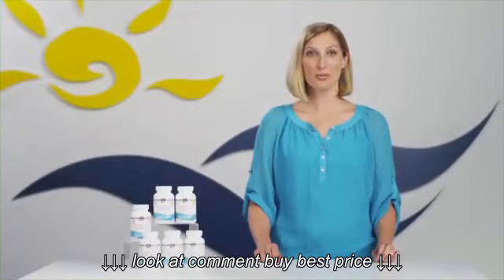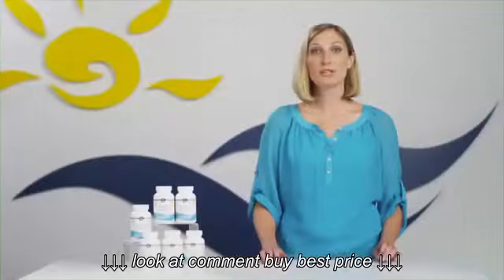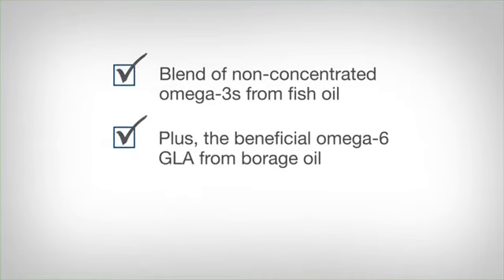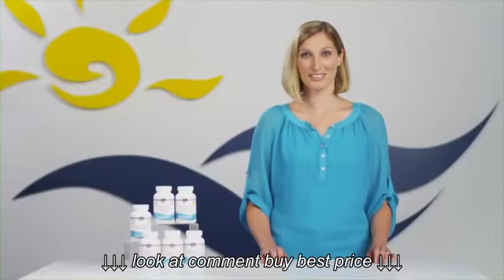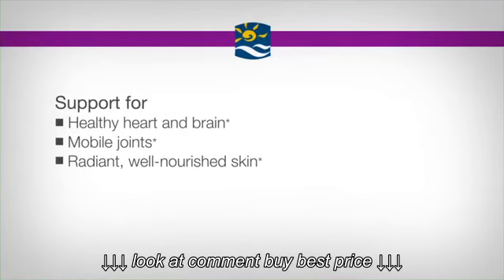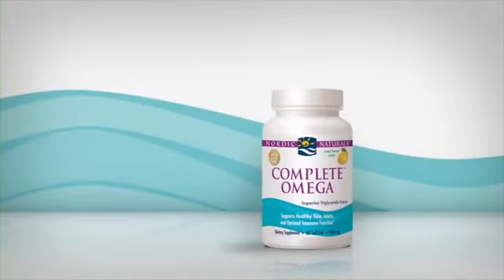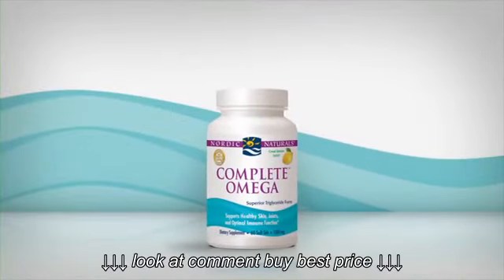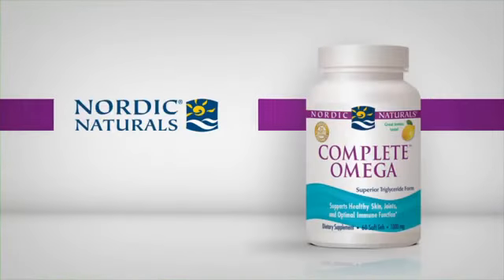Nordic Naturals Complete Omega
Nordic Naturals Complete Omega, Nordic Naturals Complete Omega